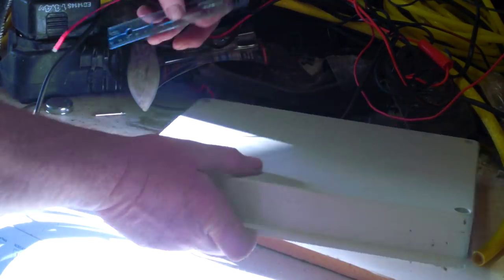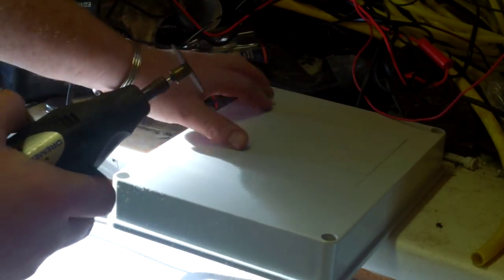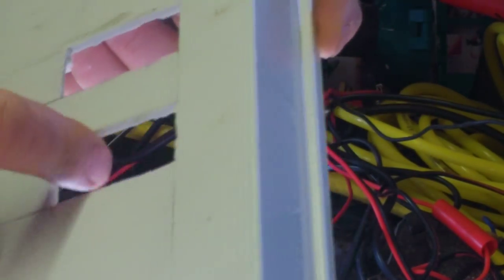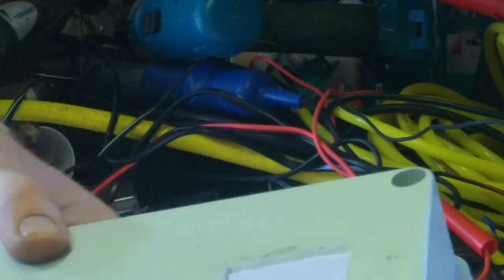Part 1 of a Home Made Control Panel for Window Cleaning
Save yourself a few pounds and make your own control panel and put what you like in it ,